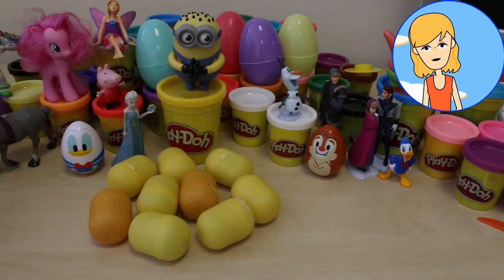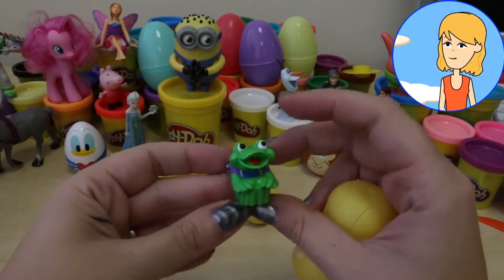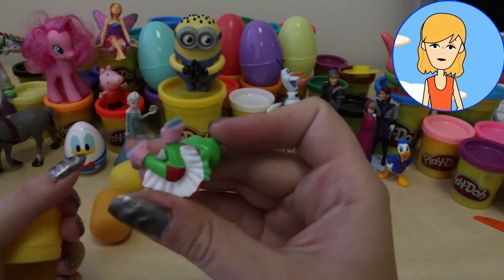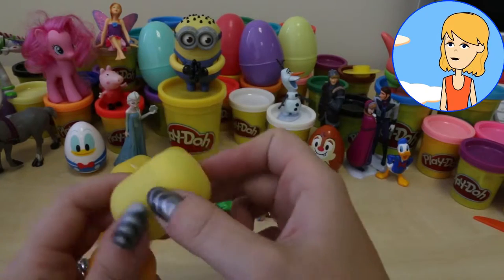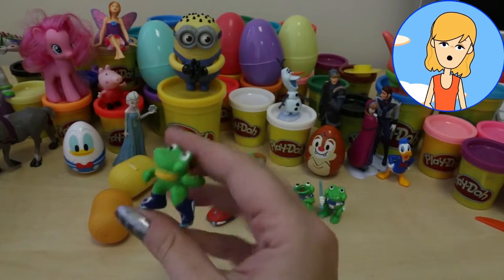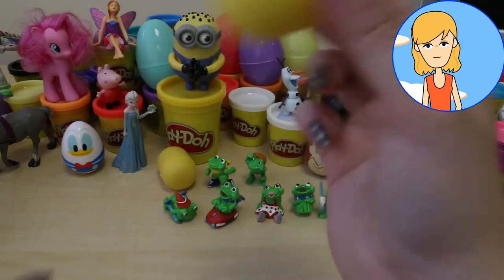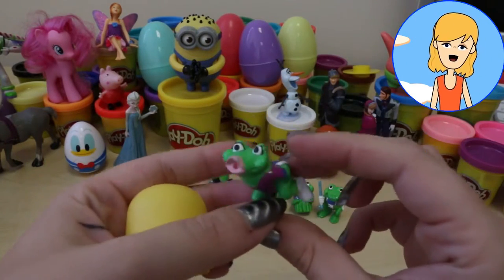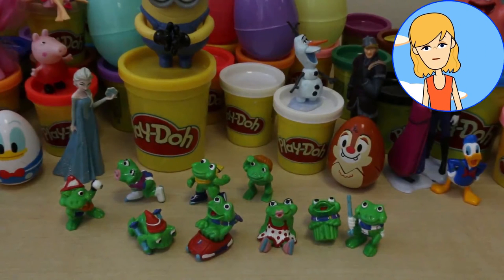Retro Kinder Eggs Frogs HD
An opening of suprise eggs, with some retro kinder egg frogs inside.
Which Kinder Suprise frogs will be inside today?

On our channel we unwrap and review: Kinder surprise eggs, Spongebob Squarepants surprise eggs, Hello Kitty surprise eggs, Teenage Mutant Ninja Turtles TMNT surprise eggs, Peppa Pig surprise eggs, The Smurfs surprise eggs, Monster Inc, Thomas the Tank Engine and Friends, Lego Surprise Egg, Disney Princesses, My Little Pony, Doctor Who, Star Wars Muppets, Jake and the Neverland Pirates toys, Despicable Me Minions, Cars, Disney Vinylmation, Pink Panther, Donald Duck, Mickey Mouse, Tom and Jerry, Snow White and Seven Dwarfs, Barbie toys review, Monster High surprise bag, Moshi Monster surprise lucky bag, One Direction surprise lucky bag, Spiderman lucky bag, Marvel, Skylanders surprise bag, Disney Princess surprise lucky bag, Disney Pixar Cars, Tinkerbell toys, Hot Wheels, Marvel Super Heroes review, Transformers surprises, Batman, Toy Story, Lego surprise, Thundercats, The Hobbit blind bag, Animagic blind bag, Ickee Stickee blind bag, Harry Potter, Kinder Surprise, Cars 2 Surprise chocolate egg, cars 2 super surprise egg, thomas & friends chocolate eggs, thomas & friends plastic surprise egg, Toy Story Surprise Egg, Disney Princess Surprise egg, Super Mario Surprise egg, Spongebob Super Surprise, Spongebob Surprise chocolate egg, ToTo Surprise chocolate egg, Disney Princess chocolate egg, Snoopy Surprise egg, Bakugan surprise egg, The lion king surprise egg, Zaini Dino Surprise eggs.

In our videos we use Play Doh which translates to:
Playdough, Play-Doh, 粘土, تلعب دوه, Plastilina, Odtwórz Doh, مادة لدائنية, 橡皮泥, 橡皮泥, pâte à modeler, プラスティシーン, plasticina, plastelina, สร้างแบบจำลองดินเหนียว, modellera, modeliny, Gioca Doh, SpielDoh

We also use Surprise Lucky Blind Bags:
sorpresa bag, pochette surprise, worek niespodzianka, แปลกใจ, sacchetto sorpresa, आश्चर्य बैग, ਹੈਰਾਨੀ ਬੈਗ, 驚きバッグ, 깜짝 가방,